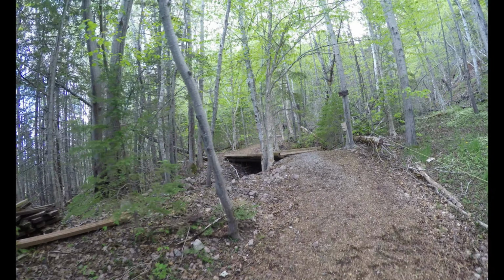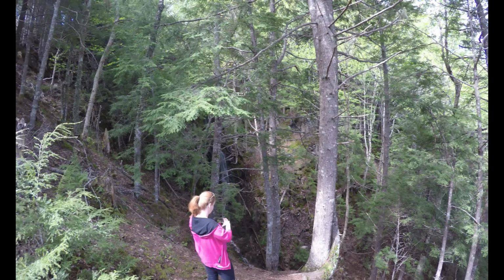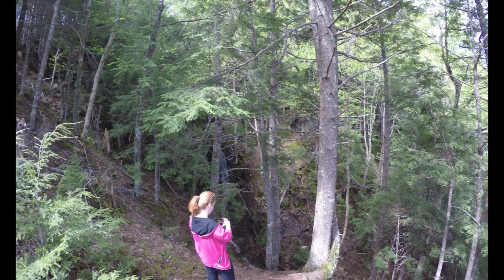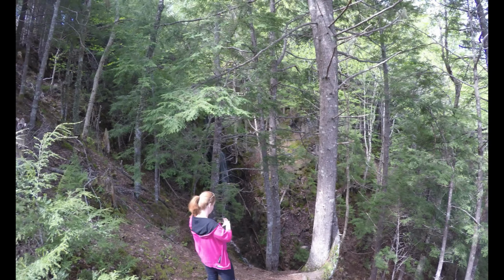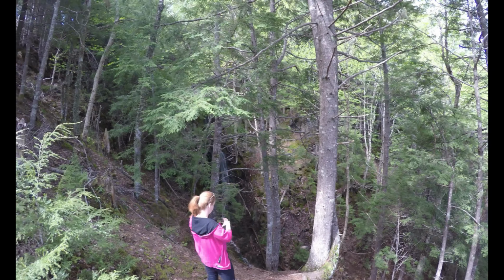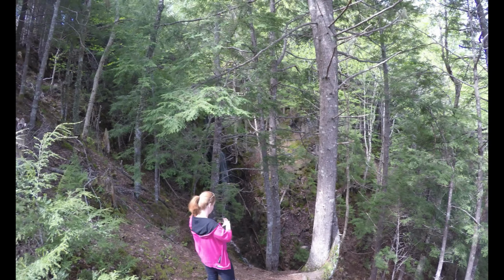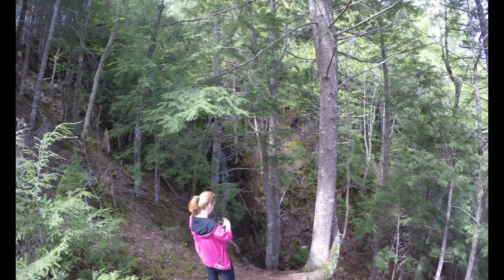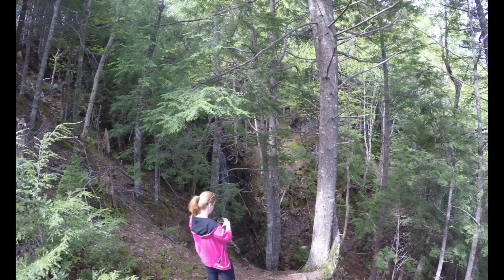Got Laura To The Top Of The Mountain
with travel restrictions still on i decided to take laura back to Coxheath Mountain and try to make it to the lookoff at the top so she could see that the hike is totally worth the view.

Intro and credits by - Artist - Liqwyd
                                      Song - Feel it
Song #1 - Artist - Sand
                  Song - Takes me to the lake
Song #2 - Artist - Ikson
                  Song - A while - Feat Carl Storm